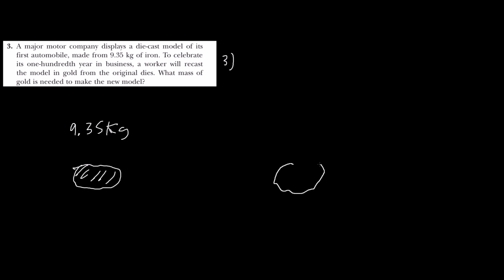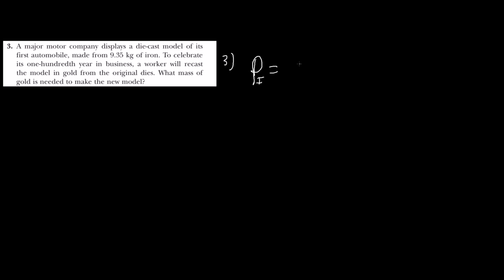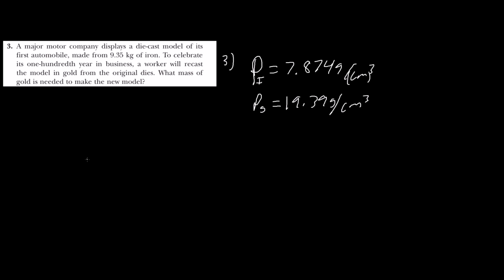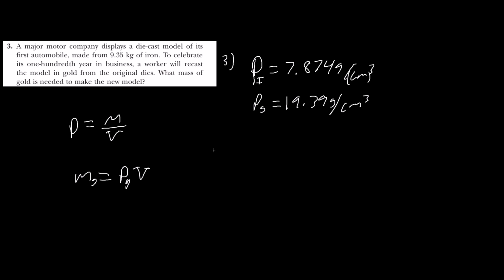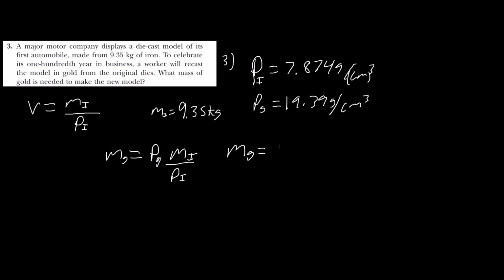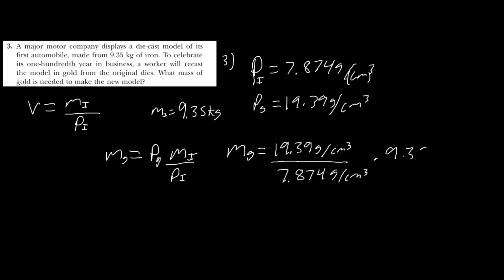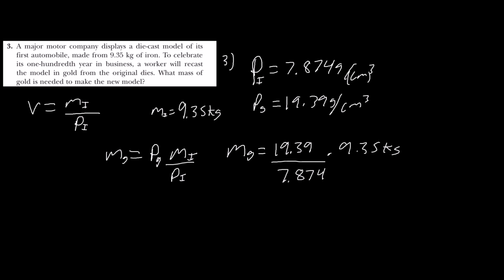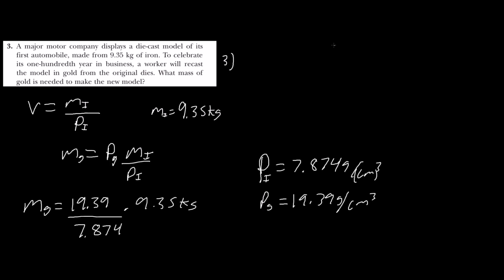physics for scientists and engineers 7th Edition (Chapter One) (3)